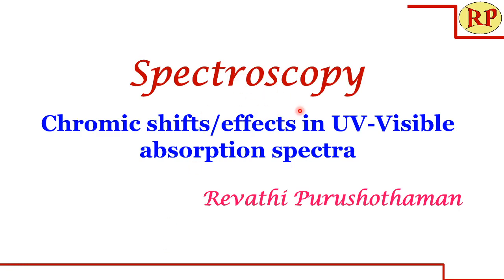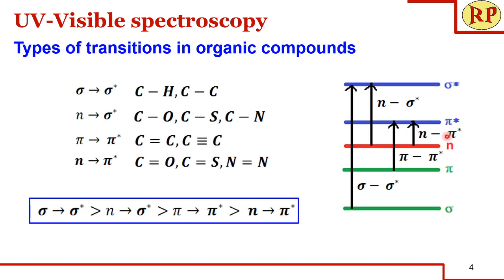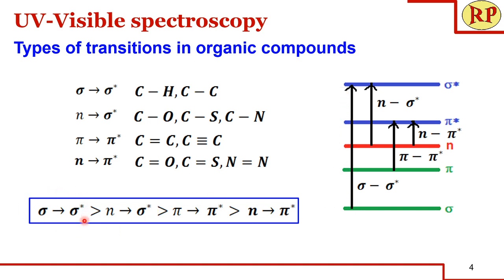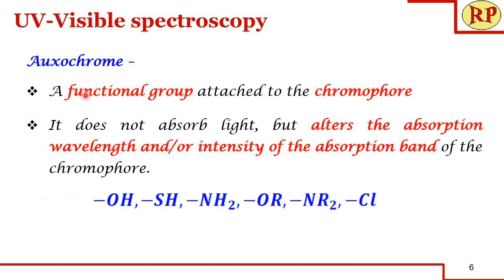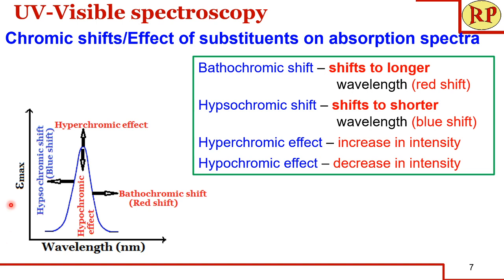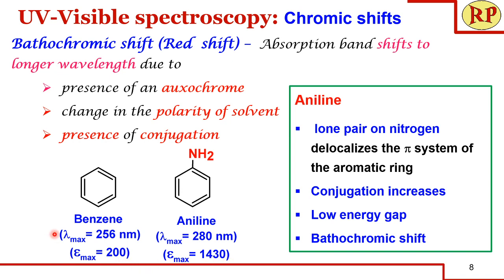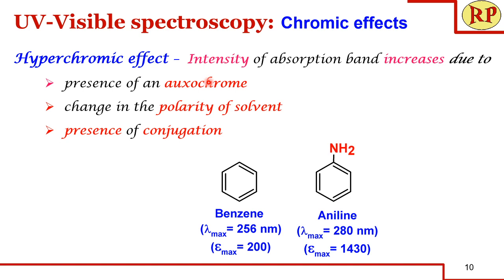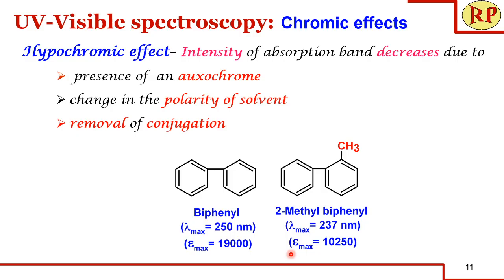Chromic shifts in UV-Visible spectroscopy |Bathochromic|Hypsochromic|Hyperchromic|Hypochromic shifts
Chromic effects in UV-Visible absorption spectra video explains the various transitions in UV-Visible spectroscopy, defines chromophore, chromogen, auxochrome and explain them with examples. This also explains the various chromic shifts: Bathochromic shift, Hypsochromic shift, Hyperchromic effect and Hypochromic effect with examples.
Chromophore – Covalently bonded group  present in a molecule which is capable of absorbing UV or Visible light and exhibit a characteristic absorption band. eg. ethylenic, acetylenic , carboxylic acids, carbonyl , esters etc.
Chromogen – Compound possessing the chromophore
Bathochromic shift – shifts to longer   wavelength (red shift)
Hypsochromic shift – shifts to shorter  wavelength (blue shift)
Hyperchromic effect – increase in intensity
Hypochromic effect – decrease in intensity
Bathochromic shift (Red  shift) –  Absorption band shifts to longer wavelength due to
 presence of an auxochrome
 change in the polarity of solvent
  presence of conjugation
Aniline
 lone pair on nitrogen delocalizes the p system of the aromatic ring
Conjugation increases
Low energy gap
Bathochromic shift
Hypsochromic shift– Absorption band shifts to shorter wavelength due to
removal of conjugation
Biphenyl rings are not completely planar (rings at an angle of 45o)
2-methyl biphenyl is pushed  further out of coplanarity
Weak  orbital overlap
Hyperchromic effect –  Intensity of absorption band increases due to
  presence of conjugation
Hypochromic effect– Intensity of absorption band decreases due to
removal of conjugation